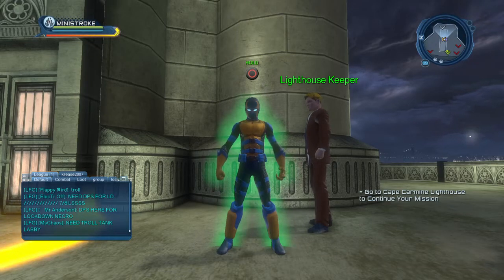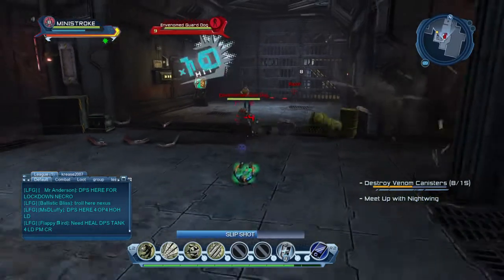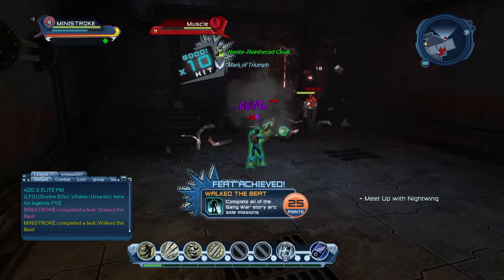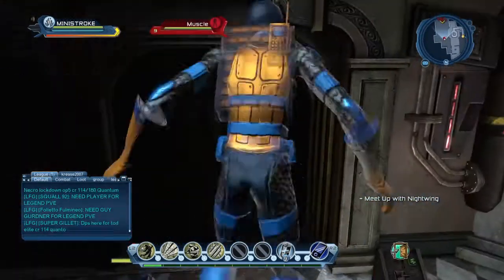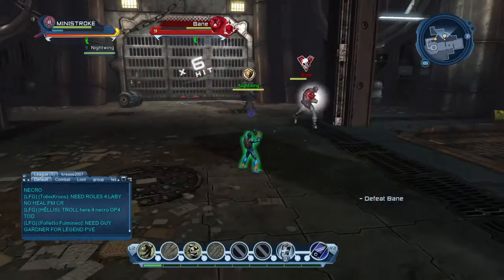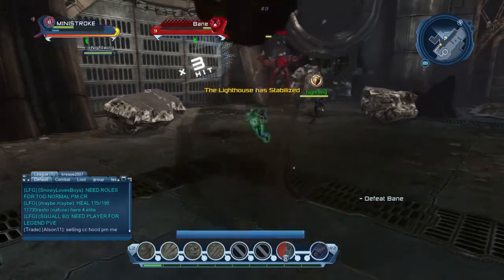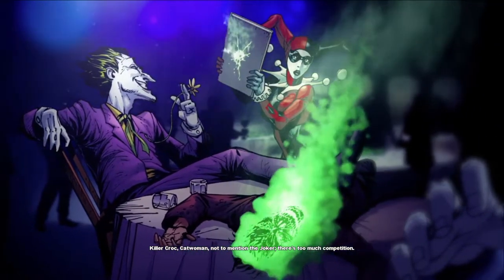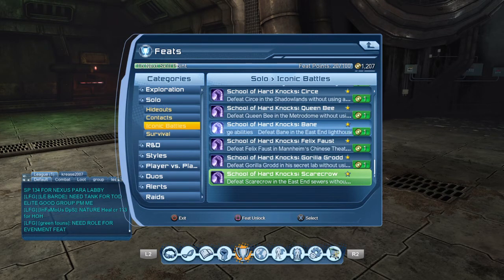DCUO - Lets Play Munitions - Part 11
Hi everyone this is part eleven of my Munitions play through on a new character please let me know if this is something you want to see more of and i'll upload more parts over the next week or so

Now that we are done with Bane's Henchmen outside the Cape Carmine Lighthouse it's time to go inside and take Bane down

Mentor: Batman
Power: Munitions
Movement: Skimming
Hero
EUPS Server